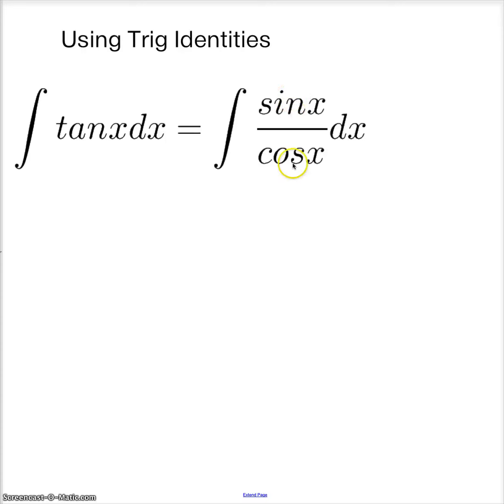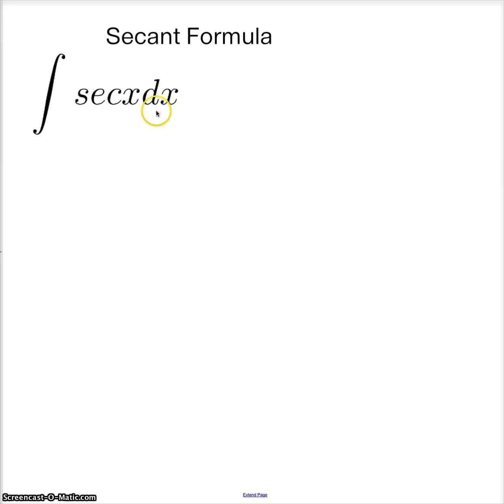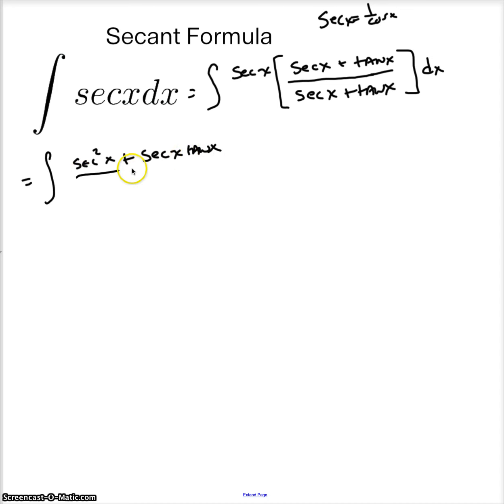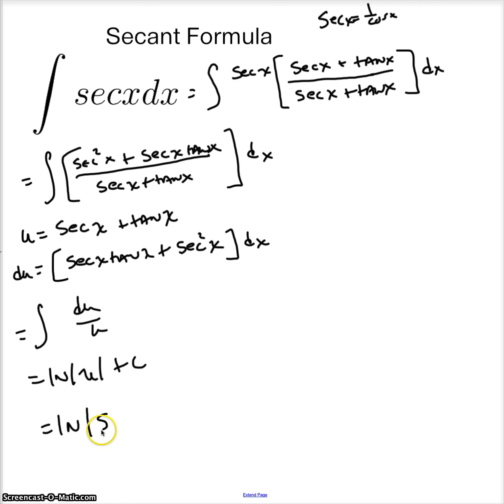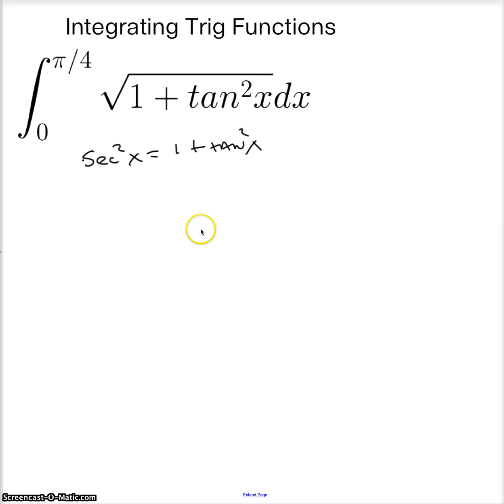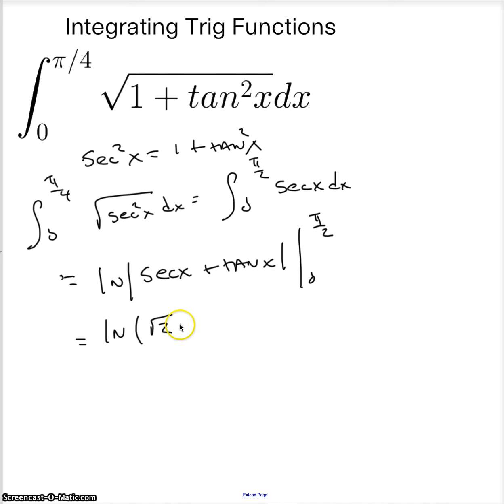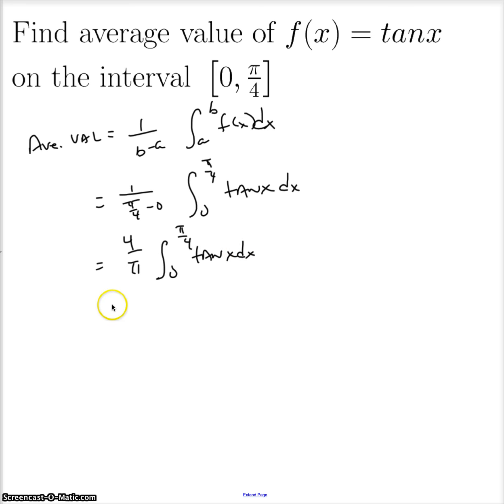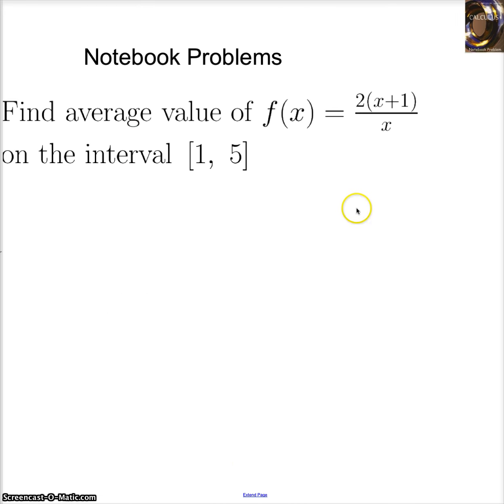5.2.2 Integrating Trig Functions